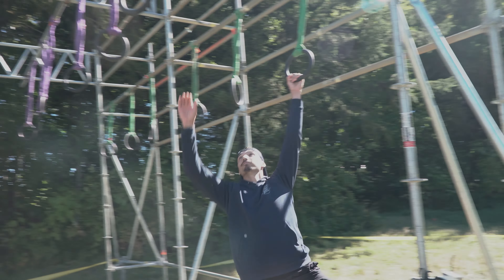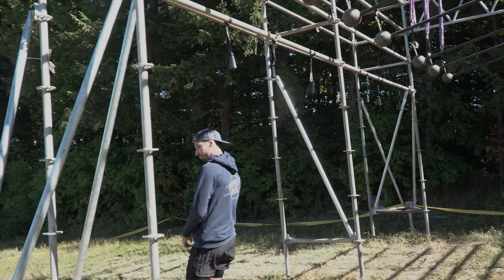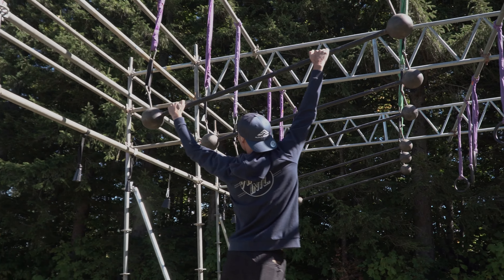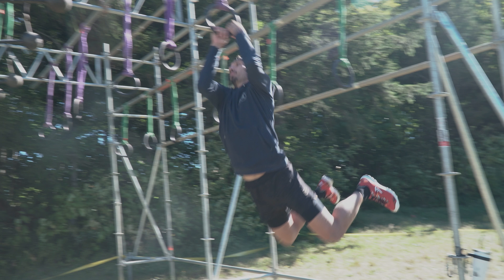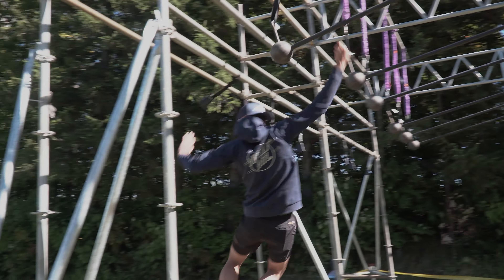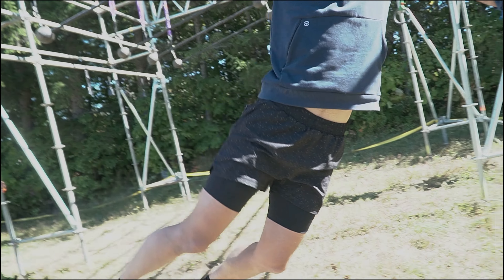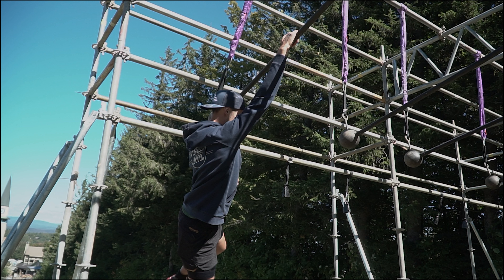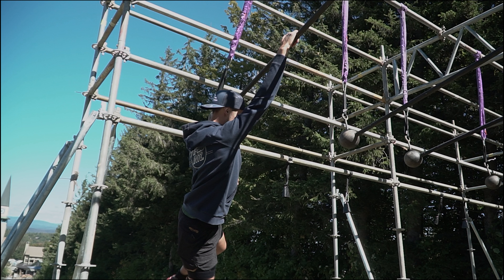Technique Tuesday - Ep. 5 - Pendulum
In Episode 5, I break down my favorite approach for Pendulum. A challenging obstacle at the OCR World Championships. Not very difficult, but it can be much easier with the right technique!
- Veejay Jones Pro Obstacle Course Racer

The Technique Tuesday series breaks down Obstacle Course Racing Techniques for Maximum obstacle completion.